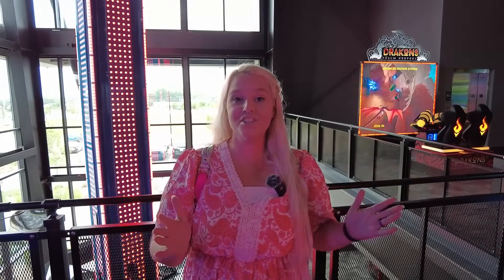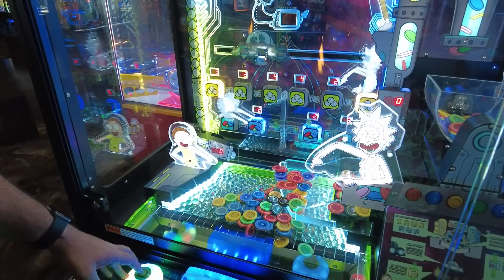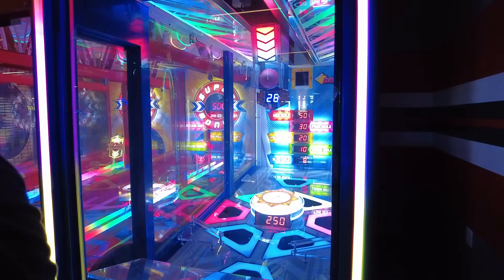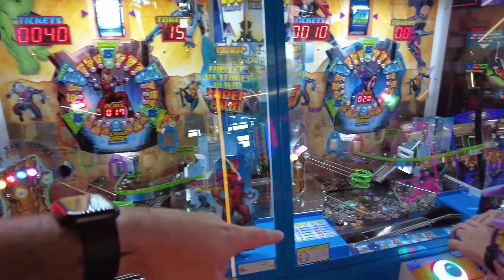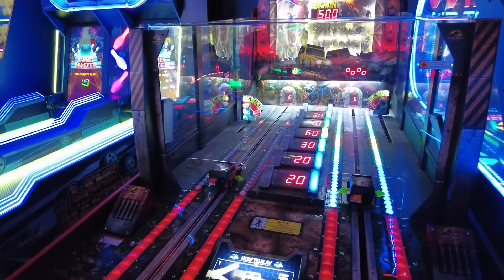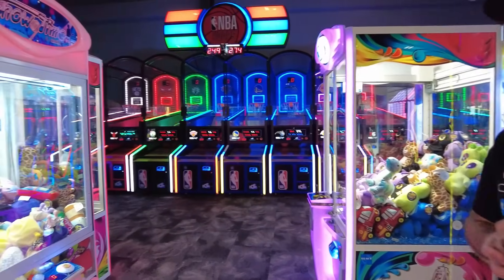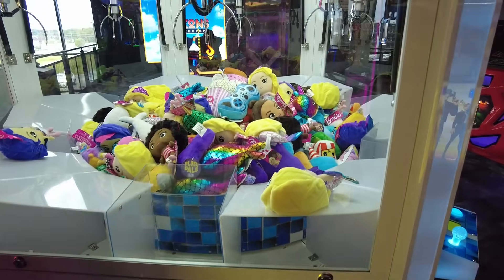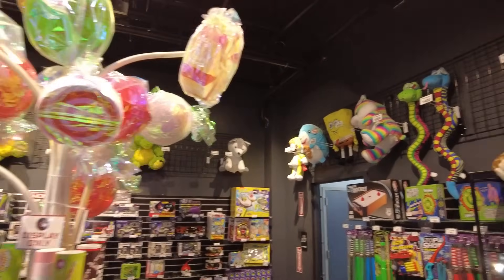Super Charged Arcade & Claw Wins at Supercharged Entertainment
Thank you to Supercharged Entertainment for providing our gameplay cards for this video!

Supercharged Entertainment in New Jersey boasts a lot of things, including the world's largest multi-level karting track (!), but of course we were fully investing in their multi-level arcade! Tons of awesome redemption games, including some of the newest games on the market! We can't believe some of the insane jackpot and claw machine wins we had here. This is a new must stop for us when passing through New Jersey!